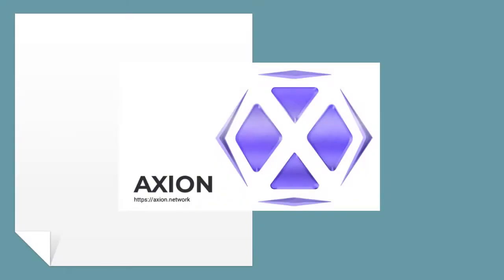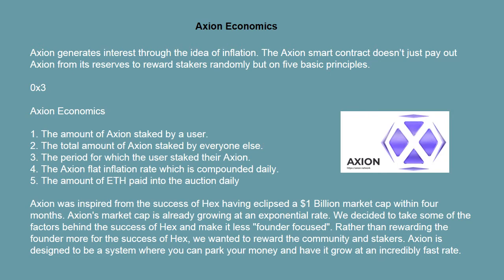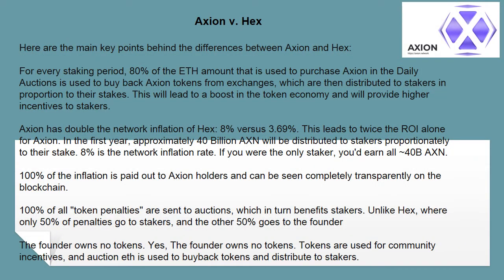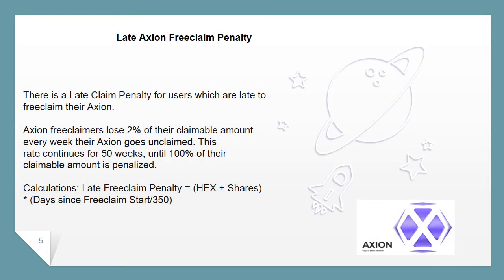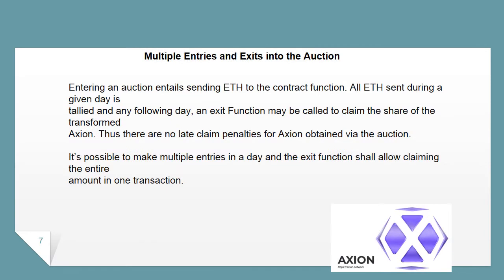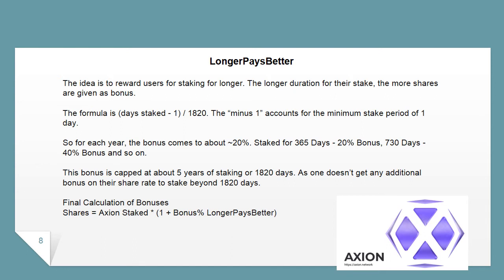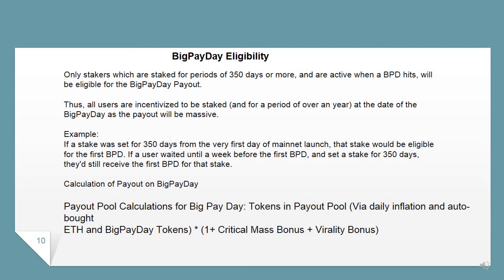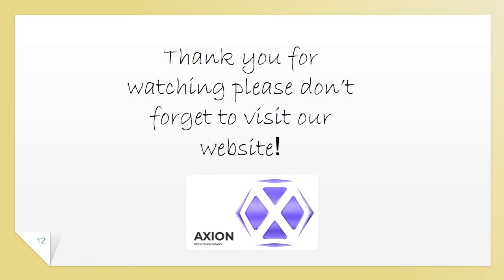Looking at Axion Network AXN Token Hex2T Hex RocketPool RPL Ethereum ETH Defi Staking Platforms